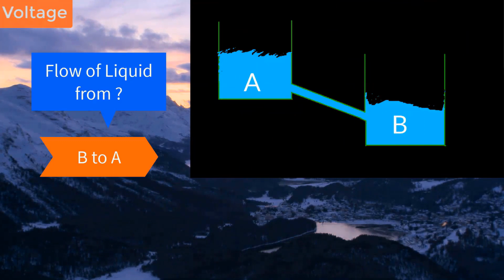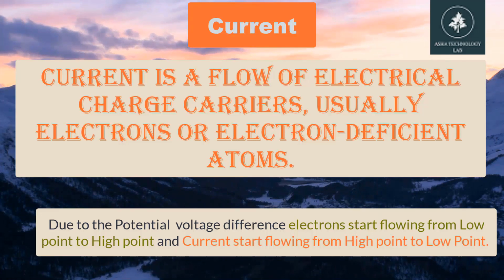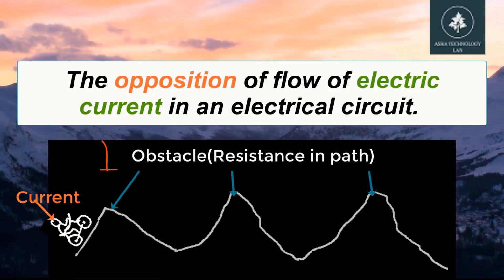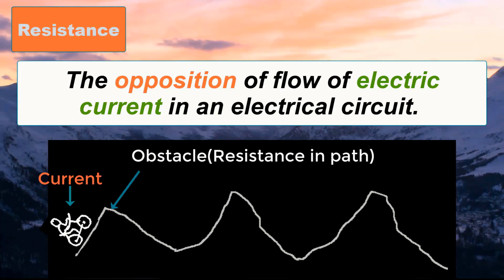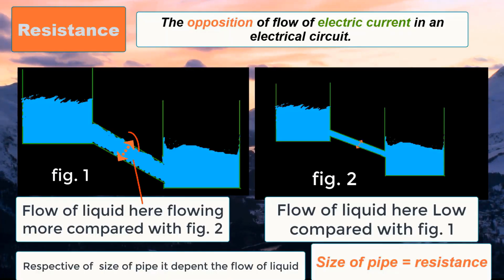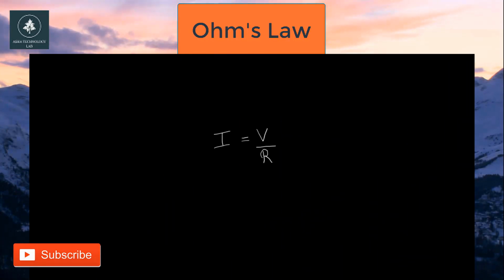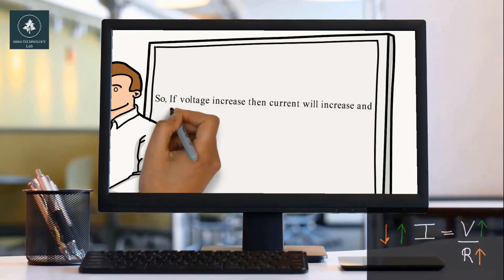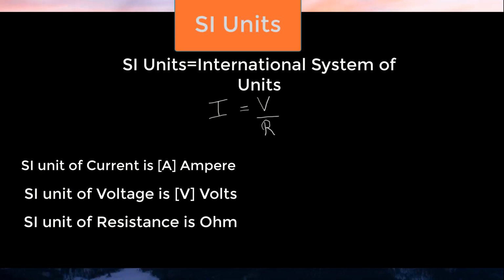What is Current, Voltage, Resistance | what is Ohm's law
What's Voltage, Current, Resistance explains with the simple example and also Ohm's Law. This video is very useful for beginners to learn the basic relationship between V=IR.
Ohm's law states that the current through a conductor between two points is directly proportional to the voltage across the two points. Introducing the constant of proportionality, the resistance, one arrives at the usual mathematical equation that describes this relationship. I=V/R.

How to Install Arduino Software IDE on Windows 10 and which version is the best for ArduBlock Setup

Well, watch this video till the end sequentially for better understanding. You can pause and note down important things in your notebook and repeat video to getting as much as knowledge.